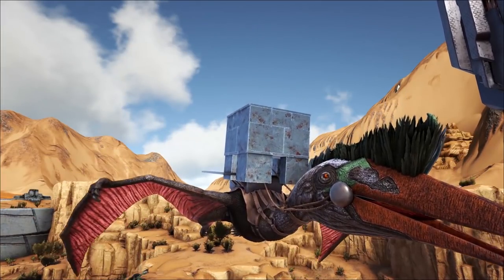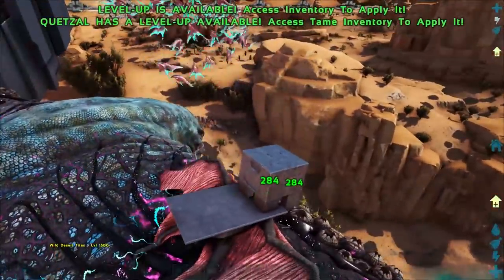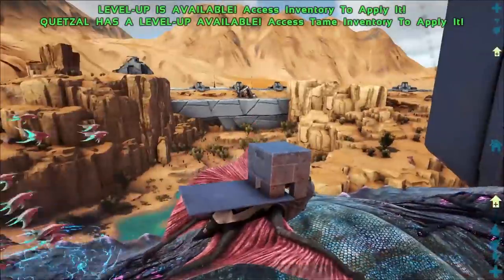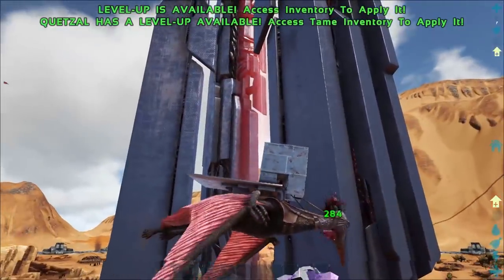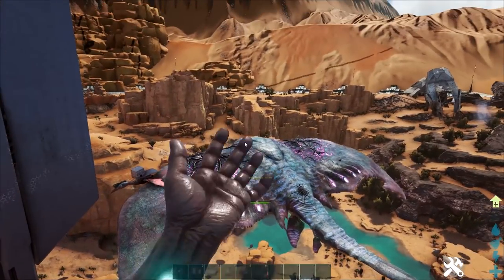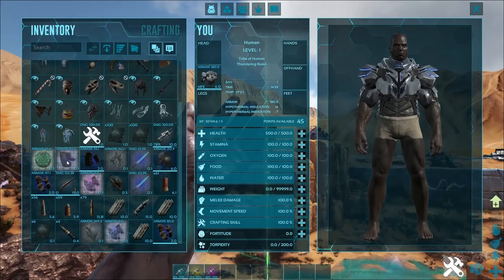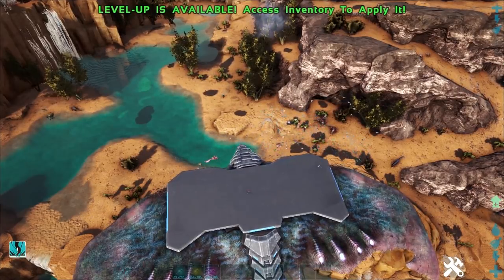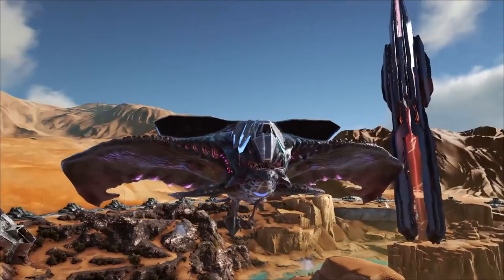A-Z Of Ark! The DESERT TITAN IS The Best Titan Out Of The 3!! || Ark Survival Evolved!